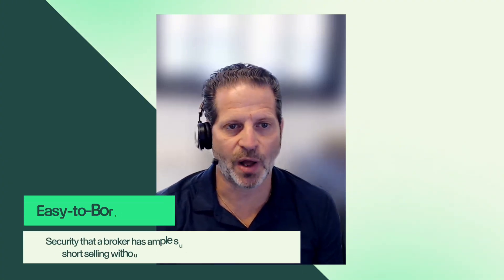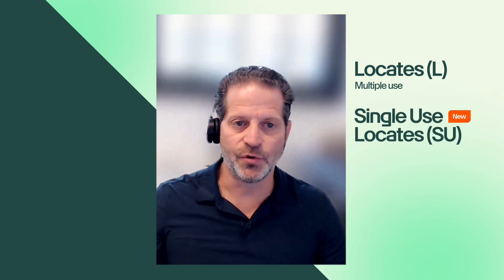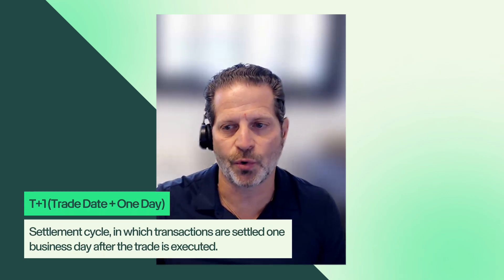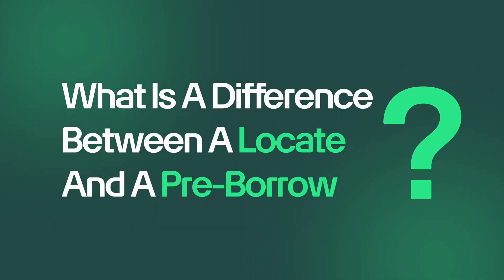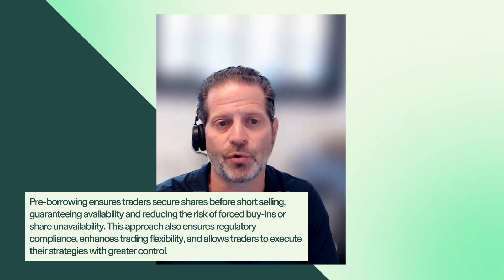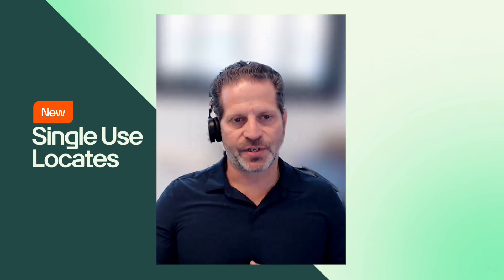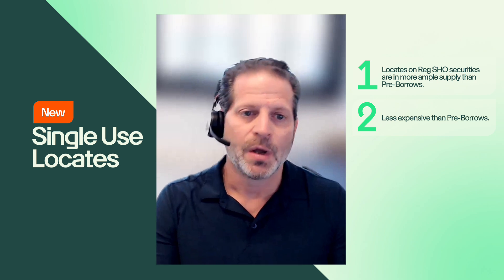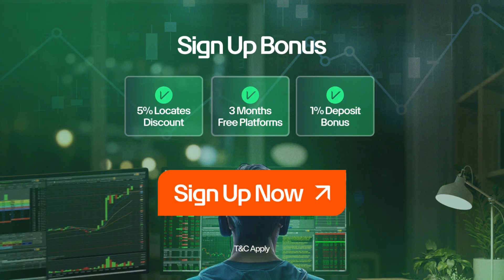Locates Explained | with TradeZero's CEO and Co-Founder Dan Pipitone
We’re excited to be launching our new Single Use (SU) Locates product for traders handling Reg SHO threshold securities. SU Locates offer a cost-efficient alternative to Pre-Borrows (PB), as they’re designed for one-time use rather than multiple trades throughout the day. This makes them an ideal choice for those looking to execute a specific short sale without incurring the higher costs of reusable Locates.

Coming soon on our ZeroPro, ZeroMobile, ZeroWeb and ZeroFree platforms, SU Locates will be prioritized automatically by our system, streamlining your short-selling process. Plus, any unused SU Locates can be marked for credit, allowing you the ability to recoup part of the fee paid.

Our CEO and co-founder, Dan Pipitone, does a deep dive into the topic of Locates, helping you understand the differences between regular Locates, SU Locates and Pre-Borrows
TradeZero. Built for the active trader.

Trade US equites and options markets with advanced tools, extended trading hours and 24/7 x 365 live chat support.  Awarded Benzinga's 'Best Overall Brokerage for Short Selling' for 4 years in a row from 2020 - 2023.

Find your edge with TradeZero.